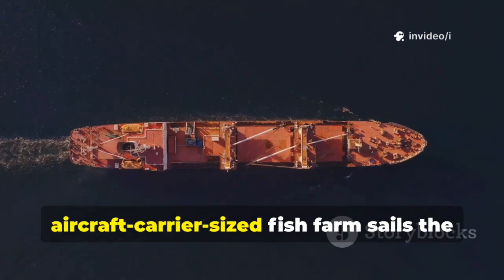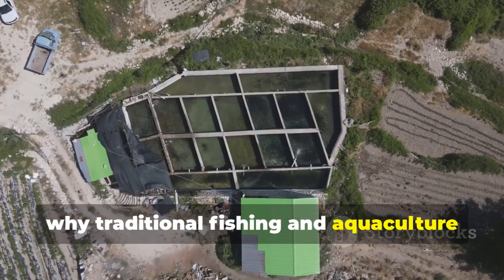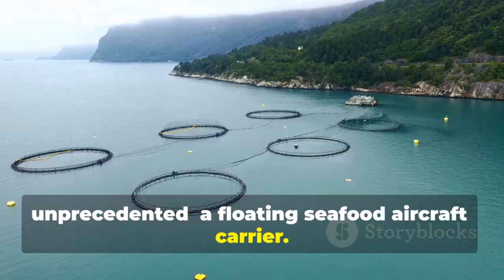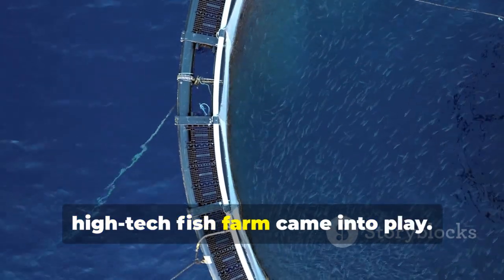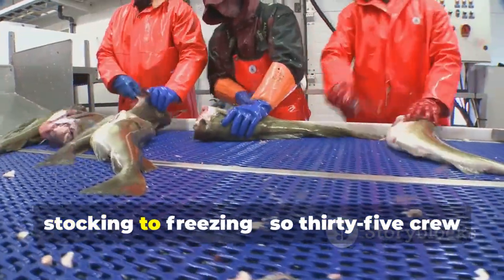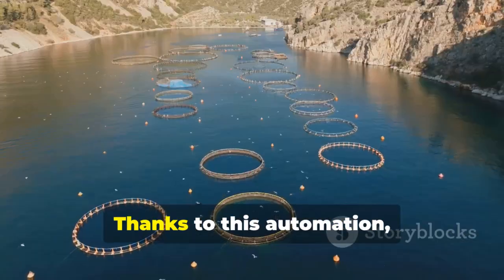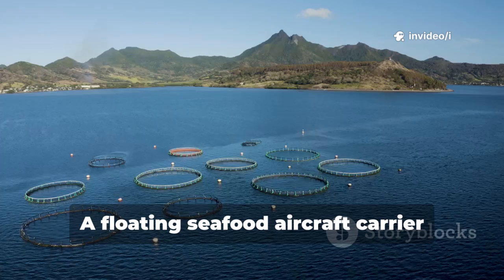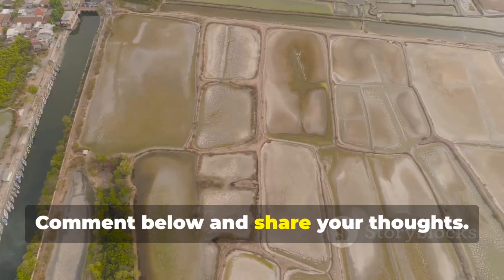An Aircraft Carrier… for Fish? China Just Made It Real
Inside China’s Giant Floating Fish Farm: The Seafood Aircraft Carrier! by i's Workspace

OUTLINE:

00:00:00 Introducing the Seafood Aircraft Carrier
00:01:22 Why China Needs Floating Fish Farms
00:03:28 The Limits of Traditional Aquaculture
00:07:15 Building the John Jang Bay No. 1
00:08:45 Engineering and Scale
00:10:23 How the Floating Fish Farm Works
00:11:52 Precision Aquaculture
00:13:13 Running a Floating Factory
00:14:28 Costs, Revenue, and Profit
00:16:01 Promise and Peril
00:17:23 Geopolitics and the Future of Deep-Sea Aquaculture
00:18:58 The Future of Seafood Production?